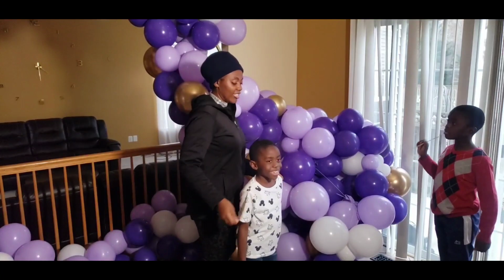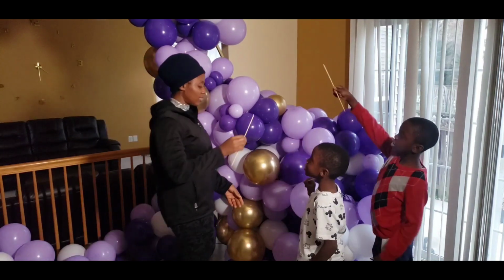Balloon pop sound effects | balloon Garland cleanup | How to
First time doing balloon cleanup video in the house,
the sound of the balloons popping is epic.